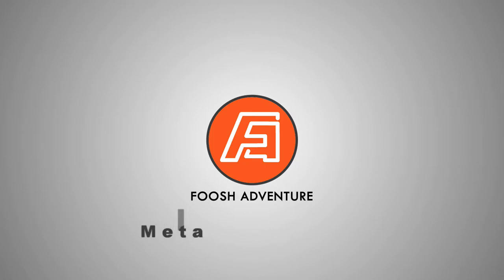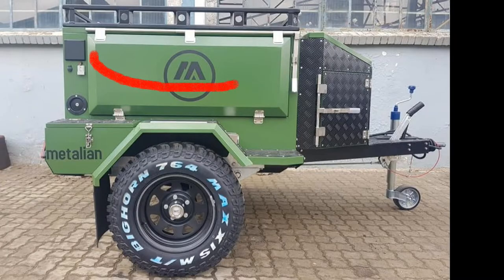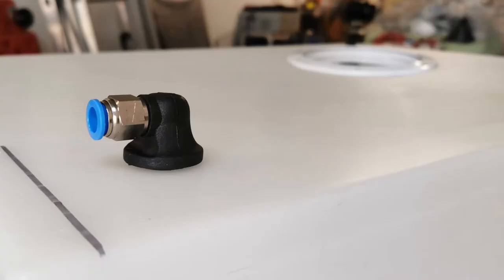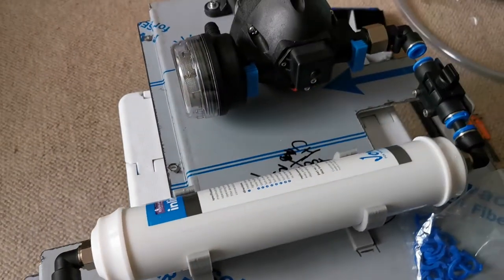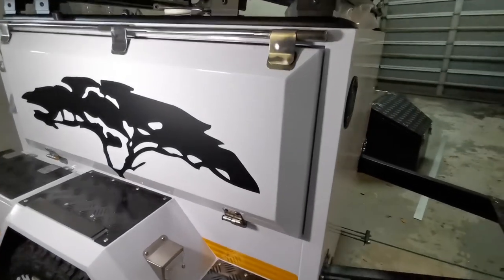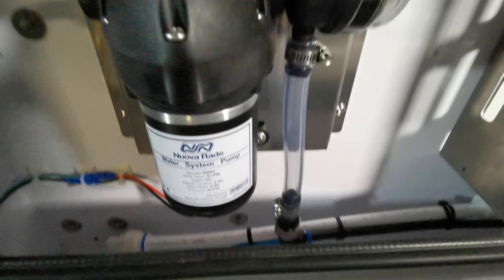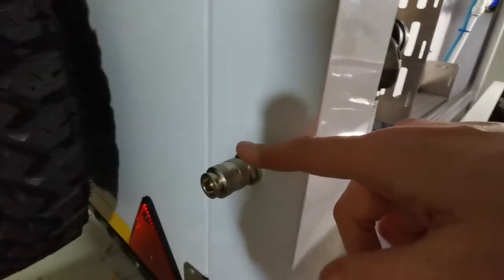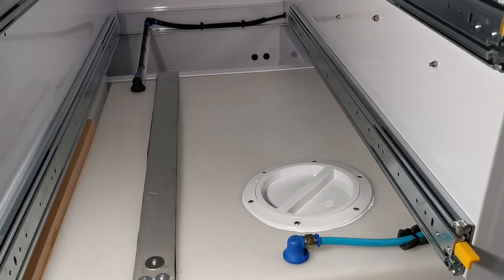Metalian Genie trailer water system install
The install of a water system (tank, filter and 12v pump) to an Metalian Genie off road trailer.